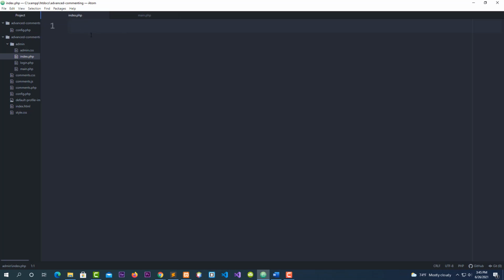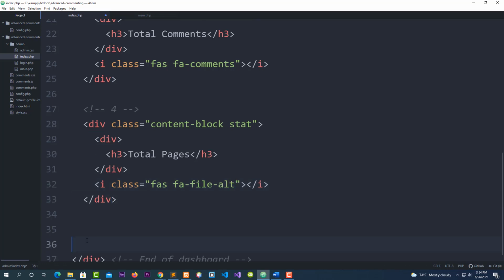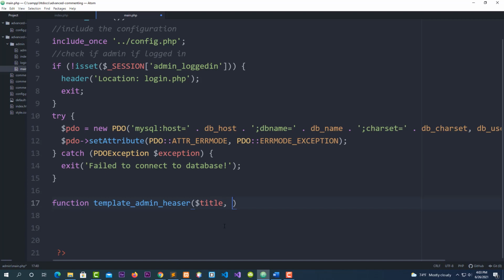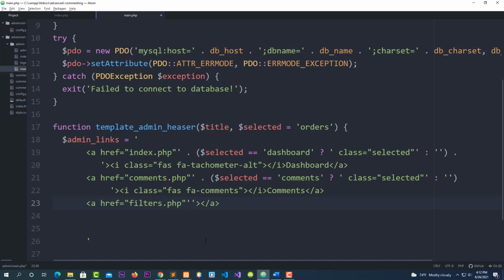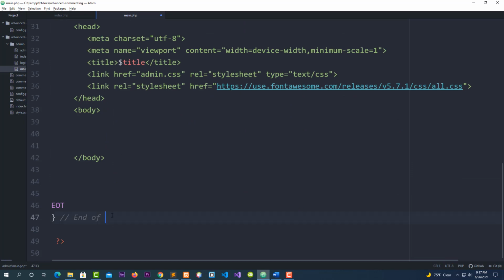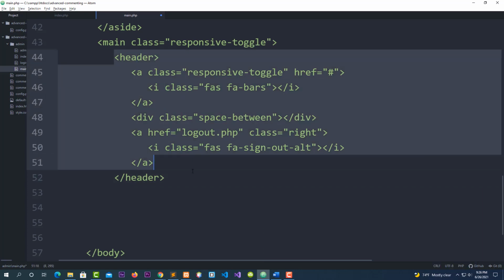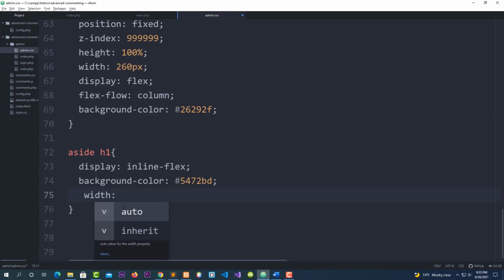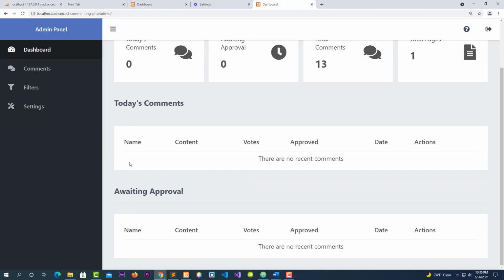Comments Advanced System Using PHP And MySQL Database Step By Step Tutorial | Part 6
In this tutorial, you will learn how to create comments advanced system using Html PHP MySQL database and JavaScript. This is a step-by-step tutorial.

Advanced_comment_sql
Open phpMyAdmin and import this: